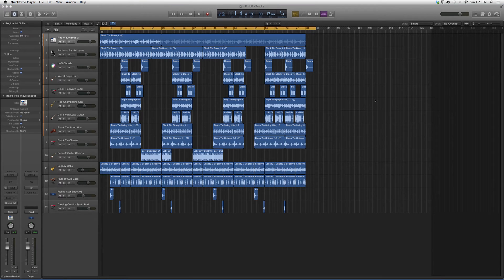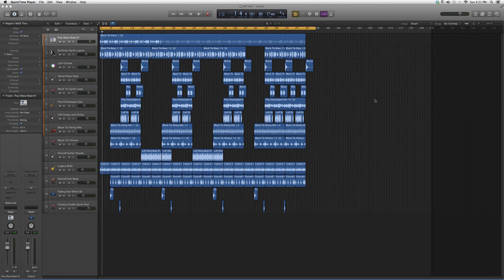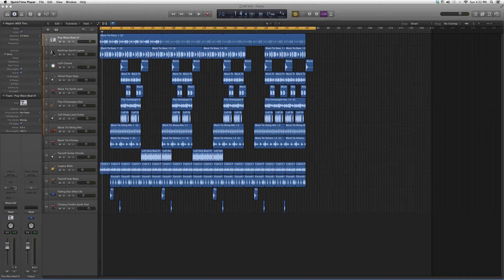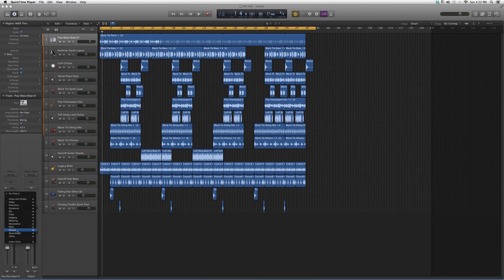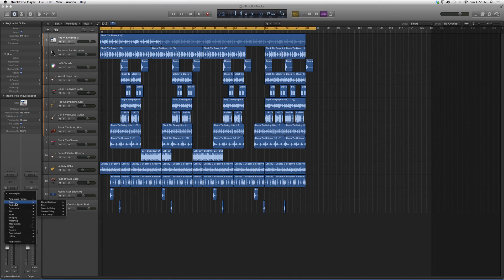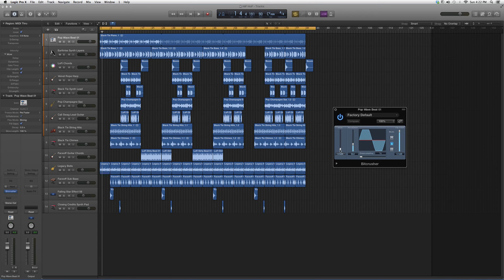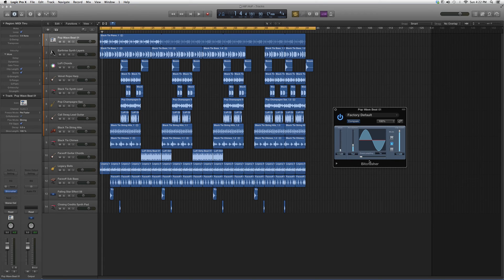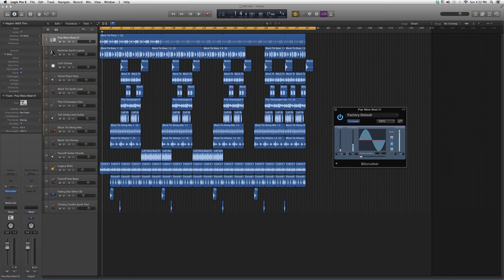299 BitCrusher Plugin In Logic Pro